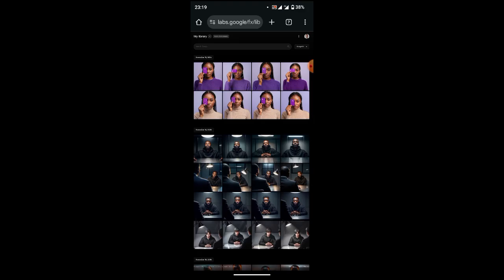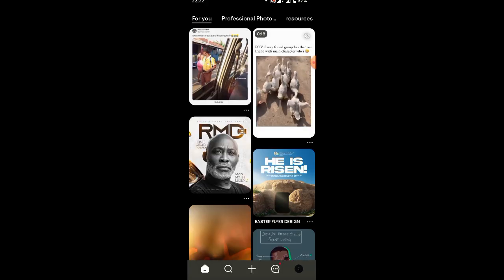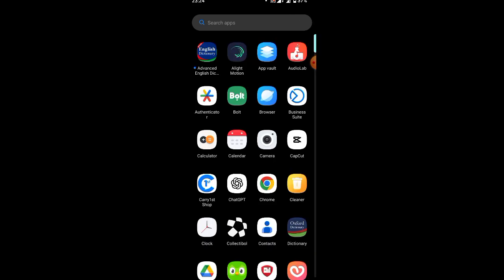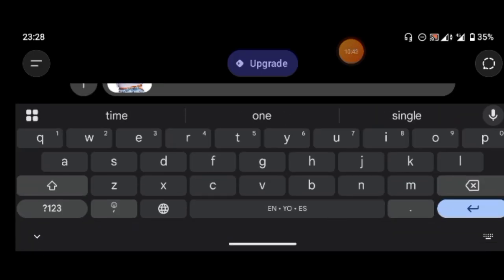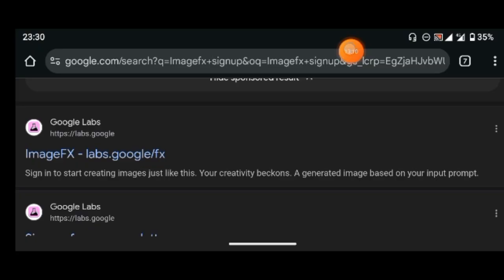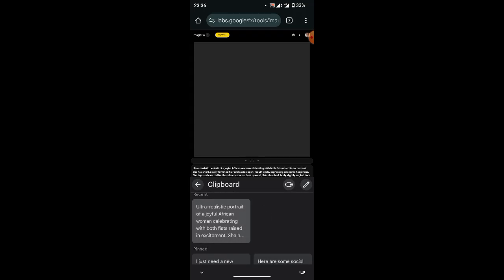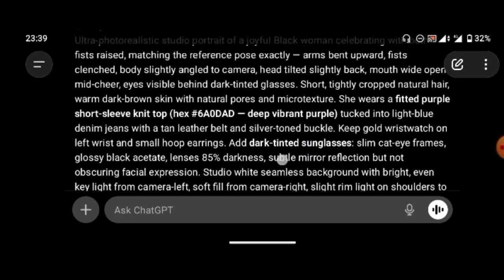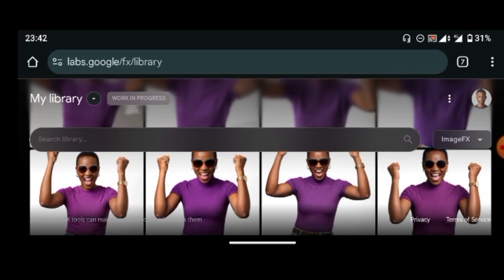Realistic AI Image Generation for Designers | Full Guide + Free Tools | How to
Are you a designer looking for realistic AI images for your branding, ads, or social media projects? In this video, I’ll show you exactly how to create high-quality human model images using AI, fast, easy, and affordable.

Whether you're into graphic design, motion design, or product visuals, this method will level up your creativity and help you deliver premium designs for your clients.

🔥 What You’ll Learn:
• Best AI tools for generating realistic images
• How to write powerful prompts that work
• Achieving high-resolution, professional-looking results

🎵Sound:-
Song: Fryware - Nobody Else (feat. Minnie)

🧰 Tools/Resources Used:
• Imagefx, Chatgpt, Whisk, Pinterest.
• Design tutorials | AI tools | Logo Design | Flyer Design

If you found this helpful, like, drop a comment, and share with a fellow designer, and friends💜